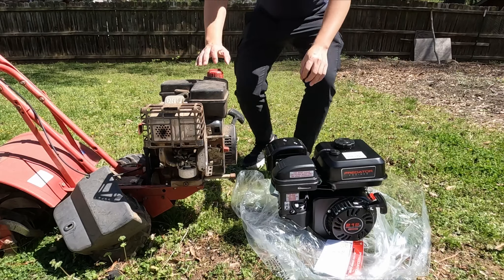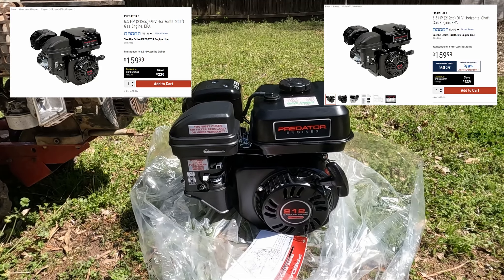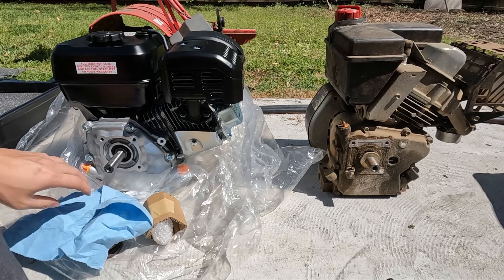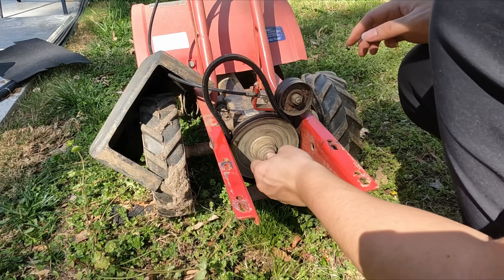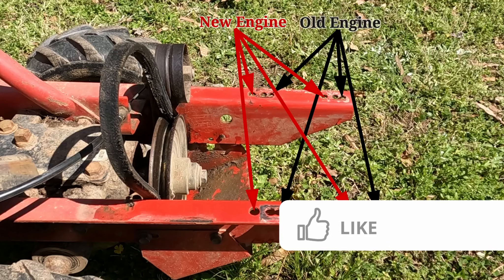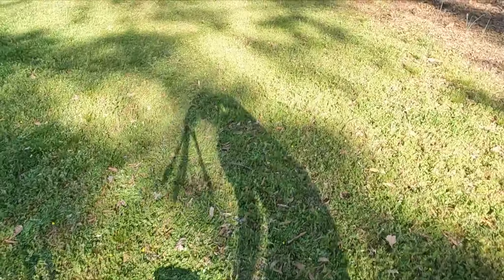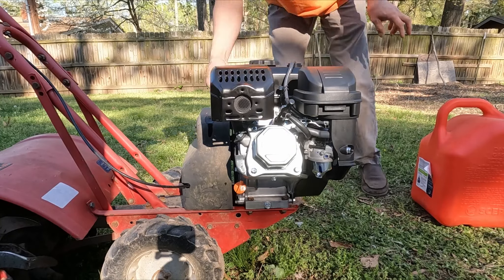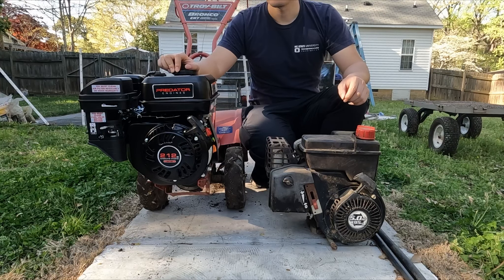Predator 212cc Horizontal Shaft Engine Swap: 17 Years Old Tiller Revived!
Hey guys, long time no see! A while ago, I got this Predator 212cc horizontal shaft engine to replace the engine on a 17 years old Troy Bilt tiller. I've heard a lot of good words about Harbor Freight's Predator engine so I decided to give it a shot. I got this engine for $99 on a sale, which is a no brainer deal. The engine worked great and gave the tiller a new life! The installation is surprisingly simple. I hope this video is helpful to those who are consider replacing the engine on your old tiller or cultivator.